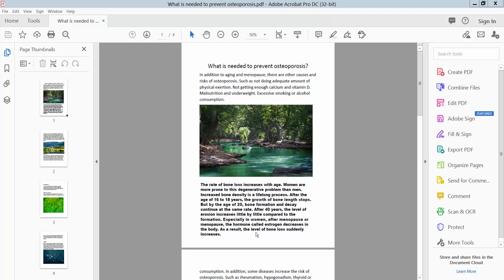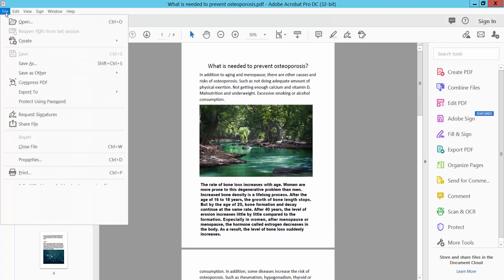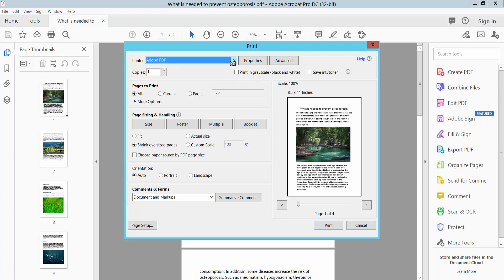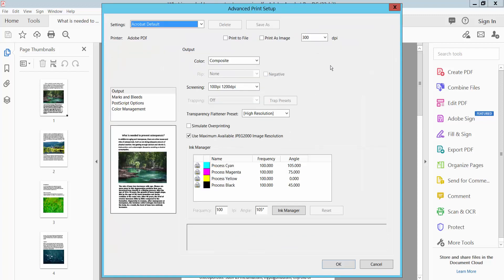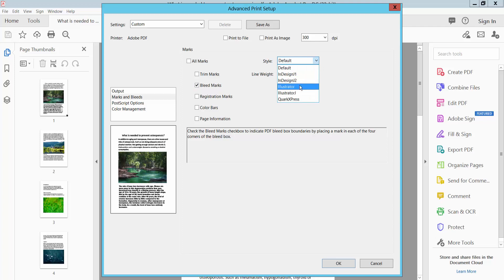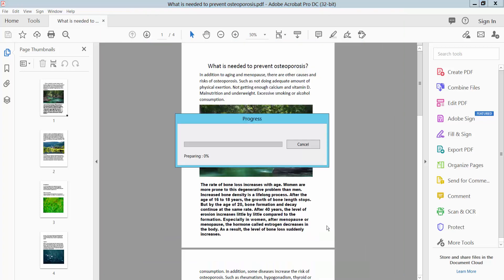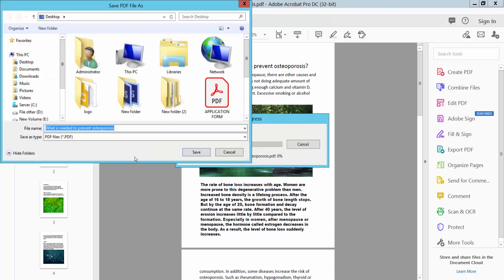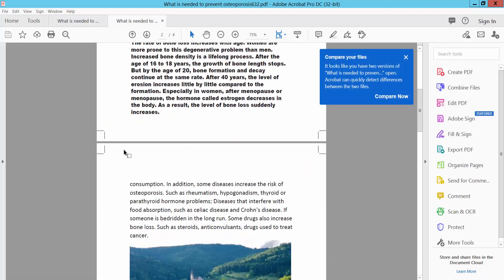How to Print a PDF with bleed marks using Adobe Acrobat Pro DC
Hello everyone, Today I will show you, How to Print a PDF with bleed marks using Adobe Acrobat Pro DC.